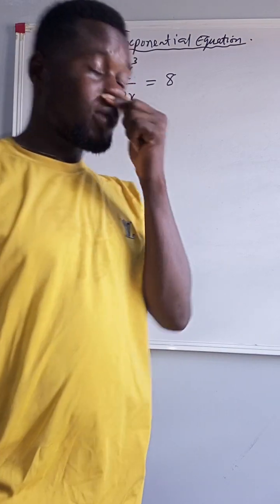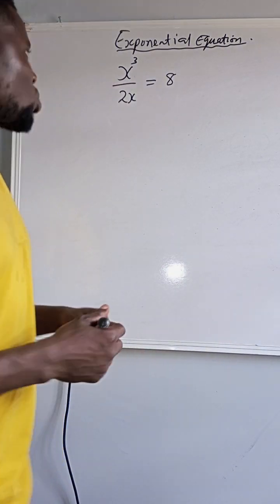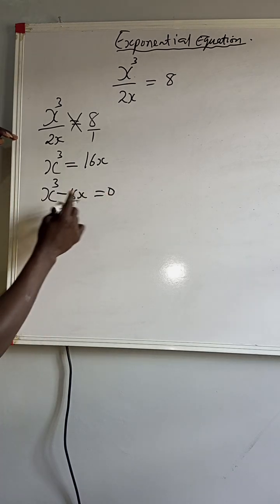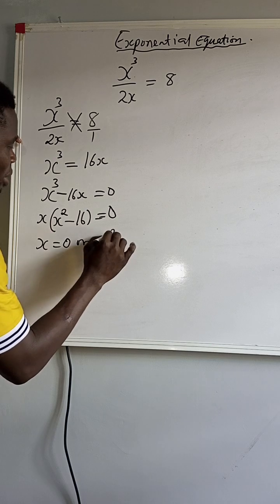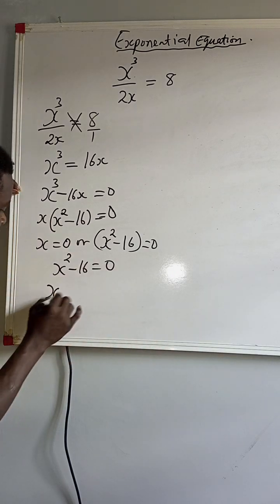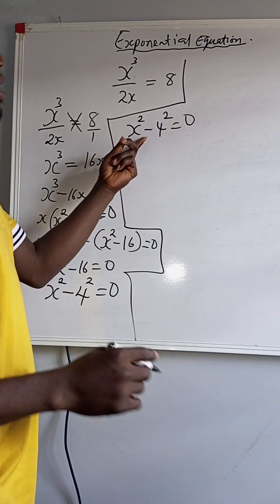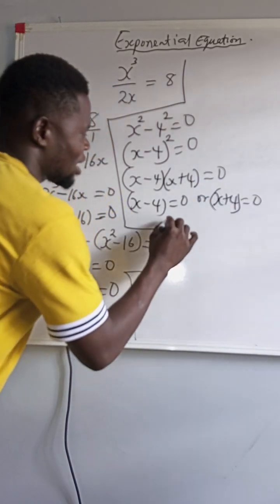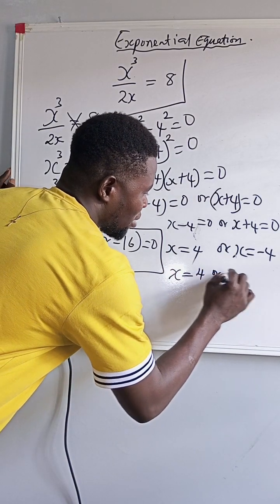indices mathematics exponentialequations